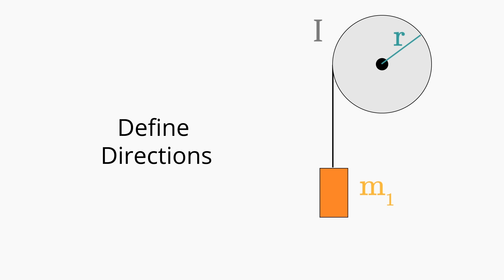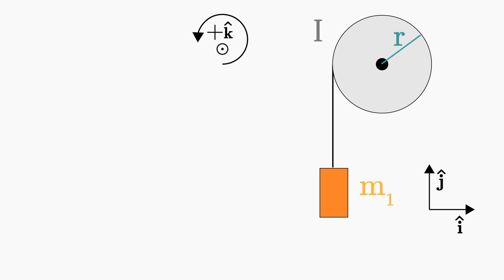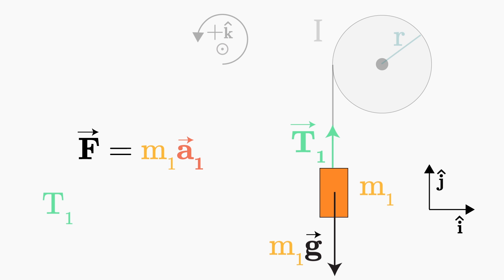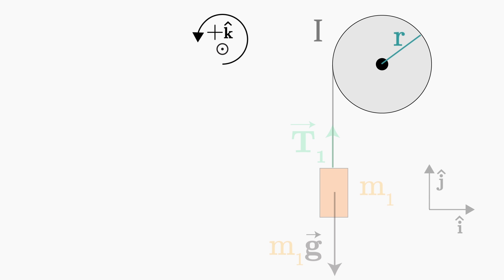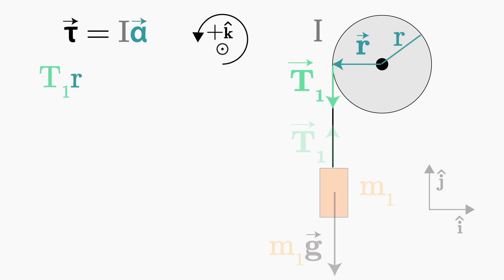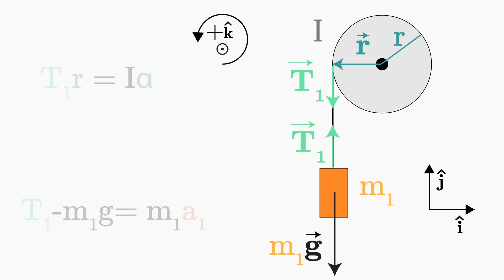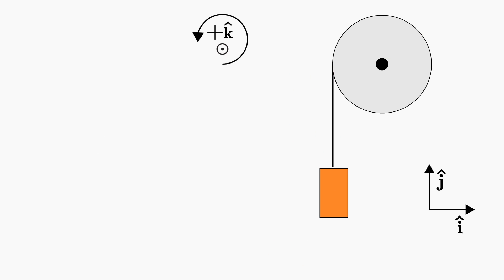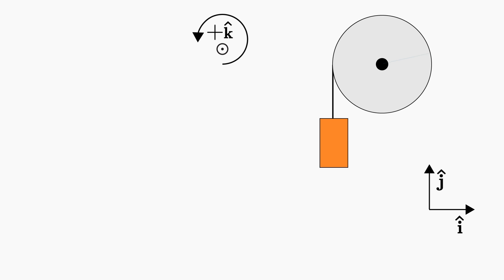31.5 Massive Pulley Problems